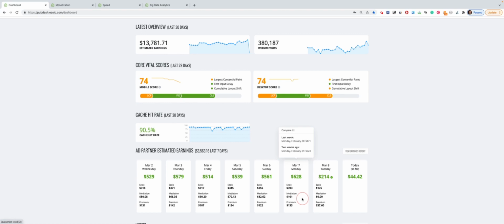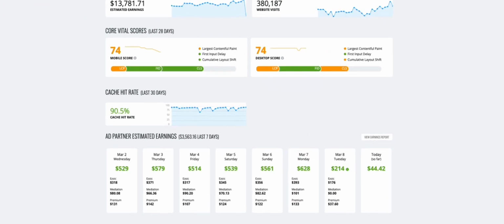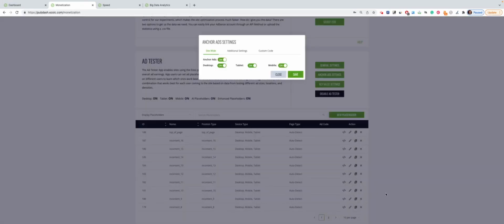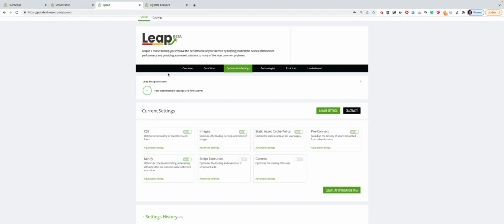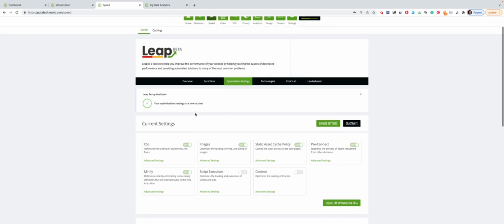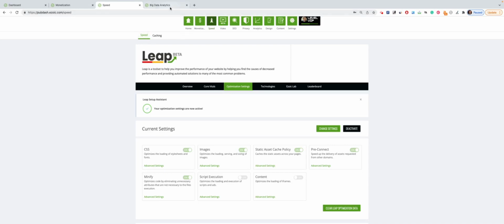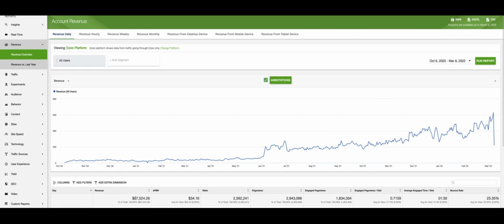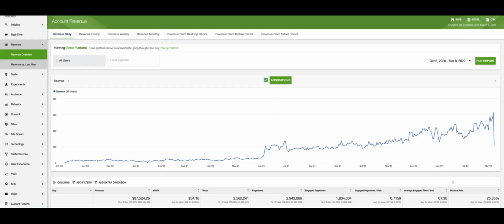Ezoic Review - $13,781.84 - (March 2022) Honest Real Life Results Running Ezoic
This is my honest Ezoic review after almost 18 months of using the platform. I have been able to create a website that performs really well with Ezoic. As you can see I have earned $13,781.84 in the last 30 days.

I will show you how I use Ezoic and how you can earn good money using the platform.

If you are on Adsense move over TODAY. You will make a LOT more money.

If you are using Adthrive or MediaVine, sign up today, request to speak with a publisher success manager via the support channel and ask for an ad revenue guarantee plus 25%. Ezoic will guarantee you will make 25% more with Ezoic than any other ad platform on the internet. You can push over just half your traffic or less for testing if you like.

Also, use Ezoic premium, you will make more money, simple.

Ezoic payments are net 30 days via Payoneer.